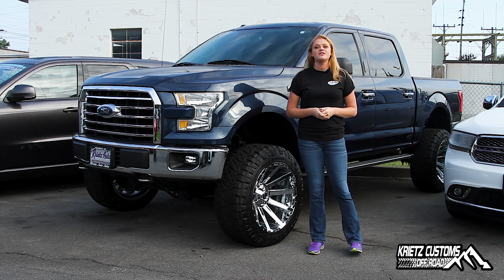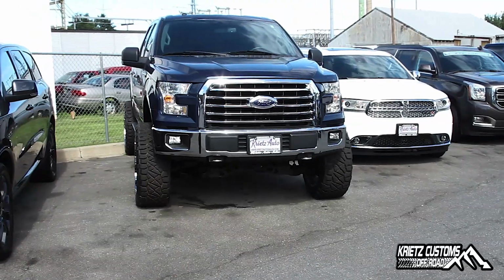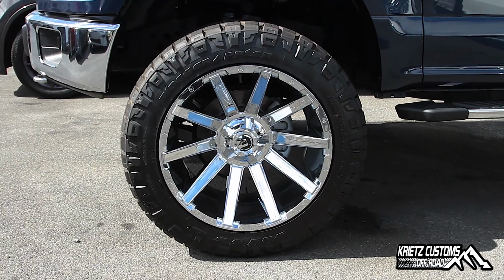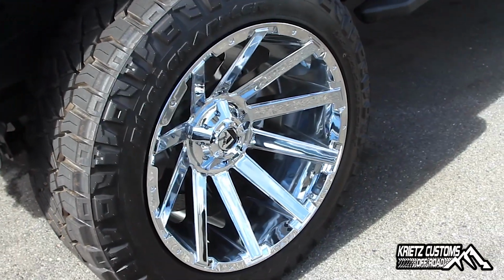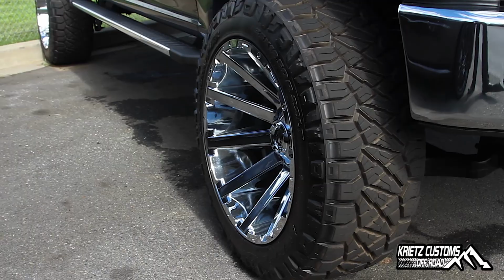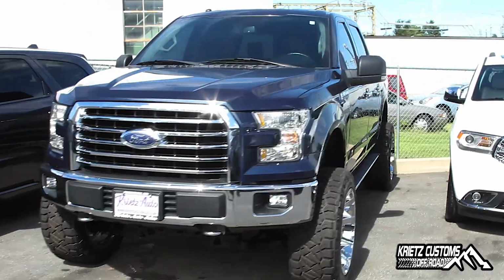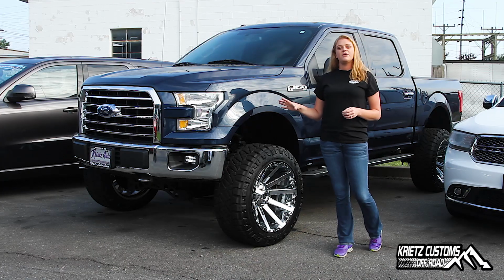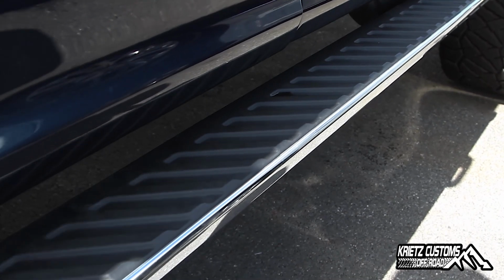2015 Ford F-150 4D SuperCrew XLT | LIFTED | Krietz Auto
This 2015 Ford F-150 4D SuperCrew XLT with 6" Rough Country Suspension Lift Kit & 22x12 Fuel Offroad Contra Wheels gets LIFTED!
Filmed & Edited By Everett Hall-McNeill

Lifted! Krietz Customs Build!
-6" Rough Country Suspension Lift Kit
-22x12 Fuel Offroad Contra Wheels - [D614]
Chrome | One Piece | -44mm Offset
-35x12.50 Nitto Ridge Grappler Tires
-Factory Running Boards
-Back-Up Camera
-Bluetooth
-Heated Front Seats
-Heated Mirrors
-Rear Parking Aid
-Running Boards/Side Steps
-Satellite Radio
-WiFi Hotspot
-Remote Engine Start
-Keyless Entry

LIFETIME OIL CHANGES! Check our reviews on GOOGLE 4.6 out of 5 and see why our customer service is a #1 priority!! We are Proud to be Awarded the Maryland QUALITY Dealer of the Year for 2017 by the National Independent Dealer Association!! Recent Arrival!

Certification Program Details: NIADA CERTIFIED Awards:
* 2015 KBB.com 10 Best Luxury Cars Under $35,000
Kelley Blue Book is a registered trademark of Kelley Blue Book Co., Inc.
Proudly serving Frederick for over 30 YEARS!! LET OUR FAMILY HELP YOURS!! We Have Our Own State of the Art Repair Facility with 8 Service Bays Open Monday Thru Saturday handling all mechanical work, while providing a loan car! Come see why historic Downtown FREDERICK is a great place to buy and service your next car!! All vehicles come with a 3 Month/3,000 Mile Warranty! FULL Financing available through CAPITAL ONE, WELLS FARGO AND BB AND T!! **For Sale to Non-Maryland Residents Only. Please Call For More Info.**